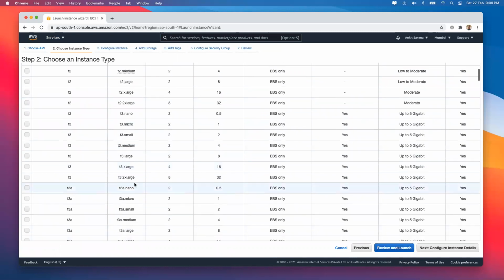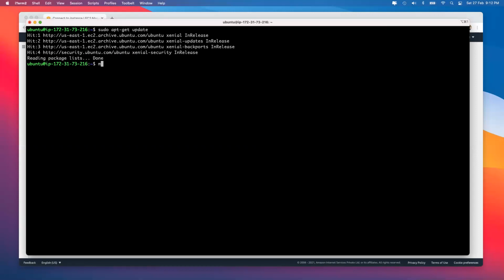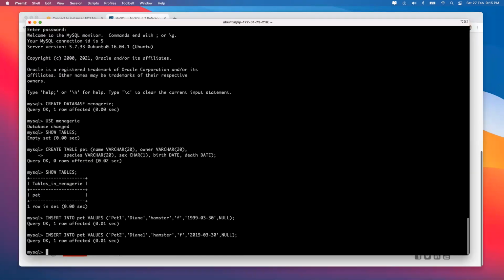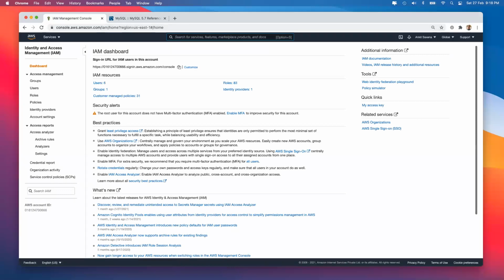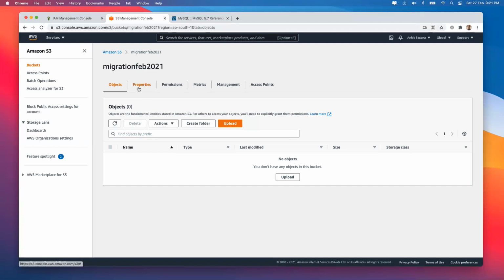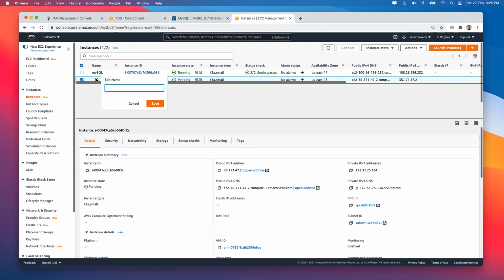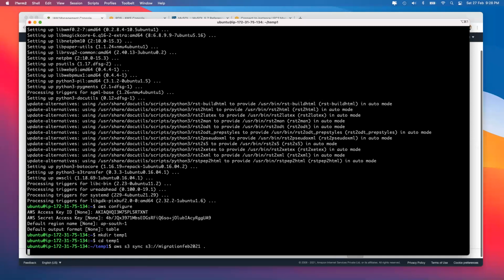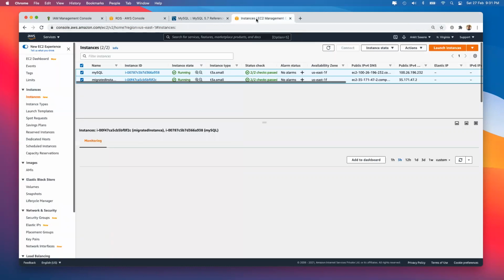MySQL Migration : EC2 Instance( Using S3 and IAM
AWS Migration of MySQL Instances using IAM and S3
1) Create a MySQL Server in EC2(Server 1)
2) Install MySQL Inside the server(Server 1)
3) Create a New Server (Server 2)
4) Migrate the data of Server 1 to Server 2